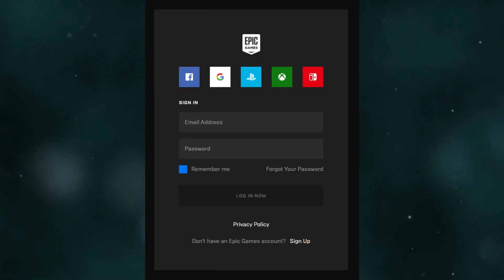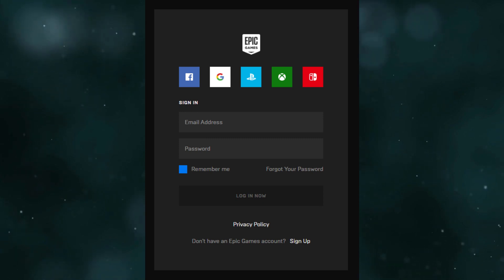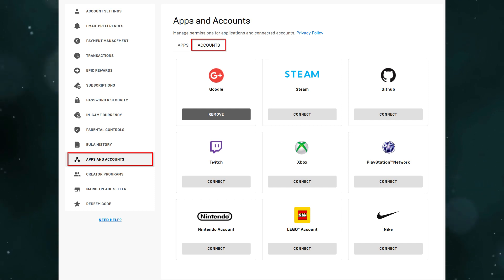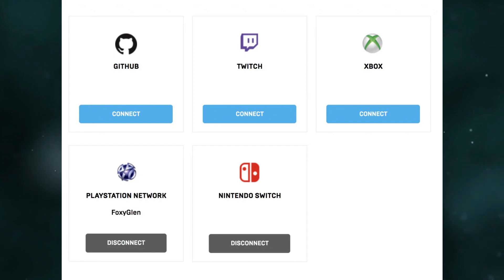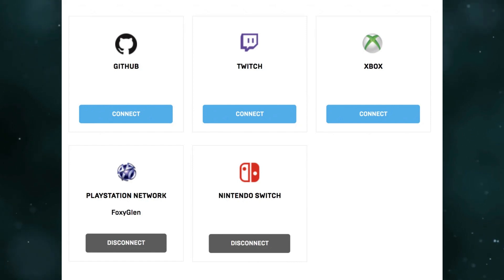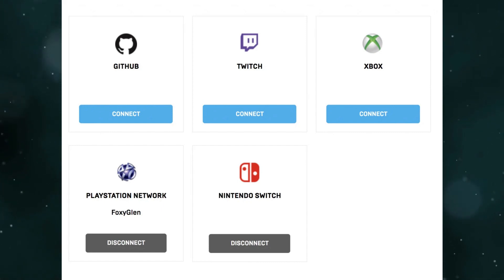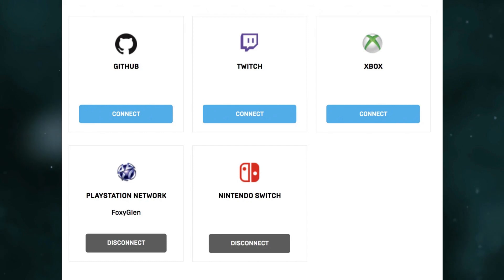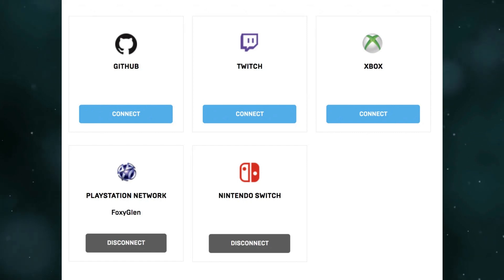How To Merge Fortnite Accounts Nintendo Switch And PS4/PS5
Learn how to merge your Fortnite accounts on Nintendo Switch and PS4/PS5! This merging system will allow you to combine two accounts into one, giving you access to all your skins and purchases on both platforms. Don't miss out on this merging tutorial and streamline your Fortnite experience now!